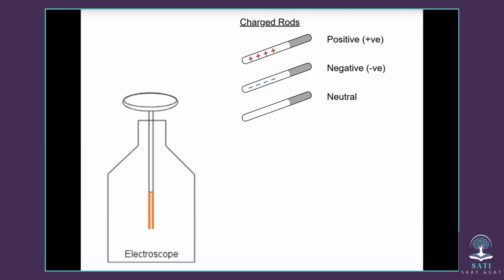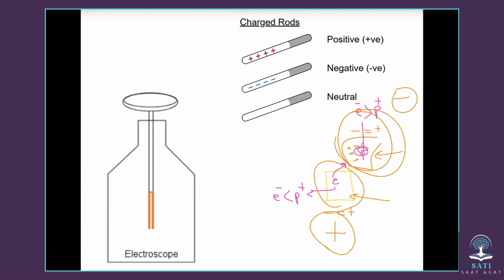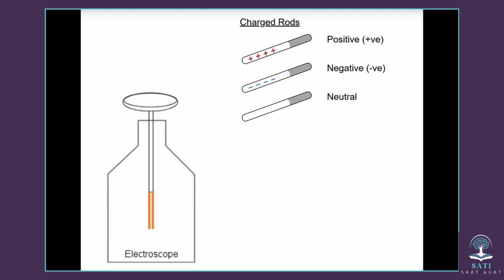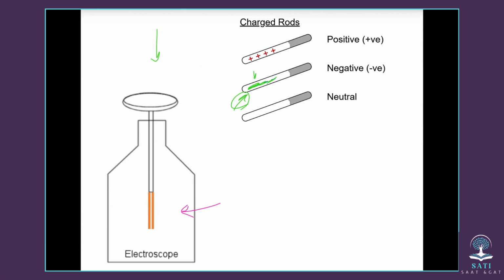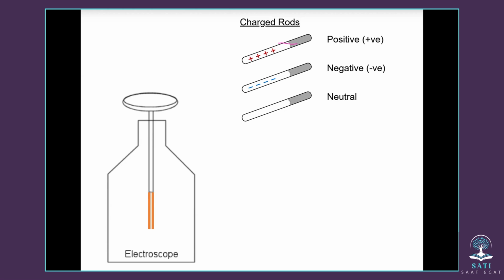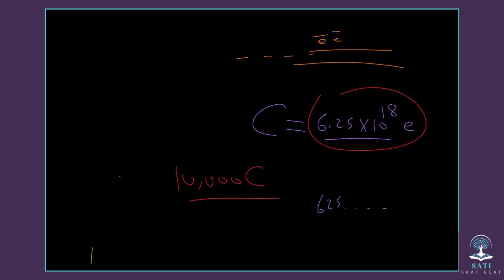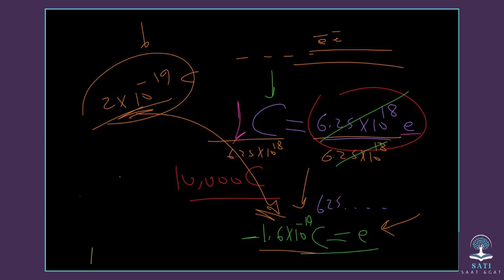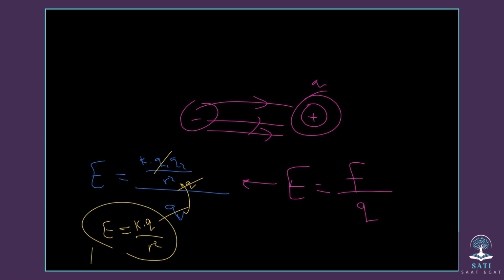SAAT Physics || Conductivity, Electroscope, Charges, Electric Field, and Coulomb’s law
The first topic of the Seventh chapter of physics "Electricity".

تحصيلي انجليزي